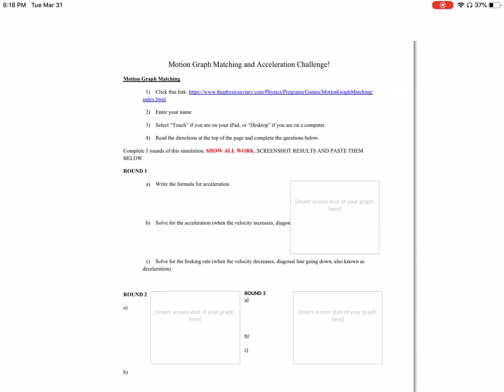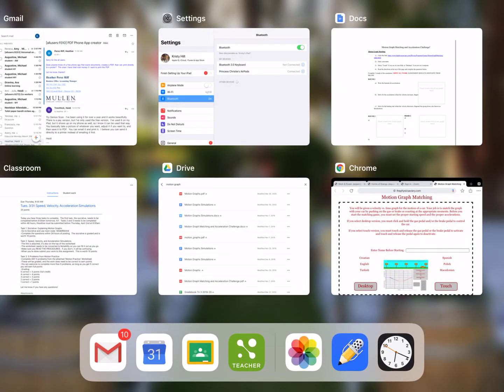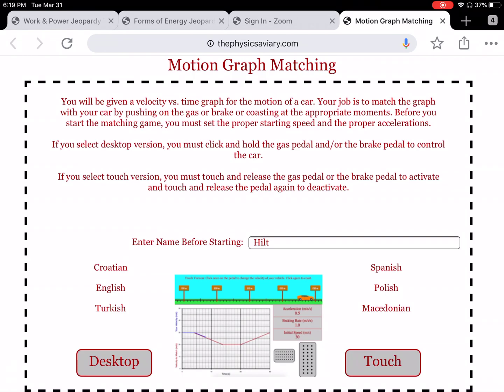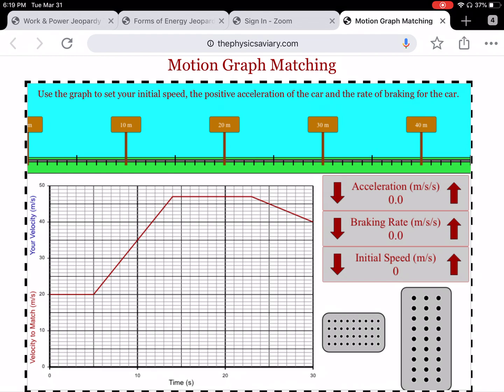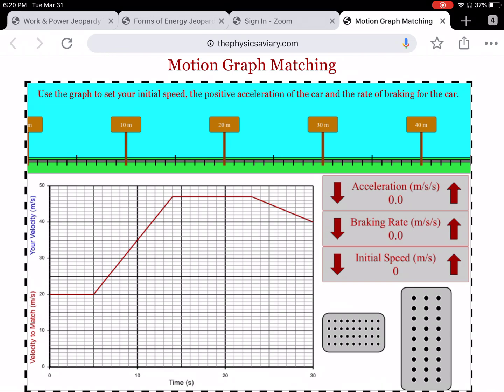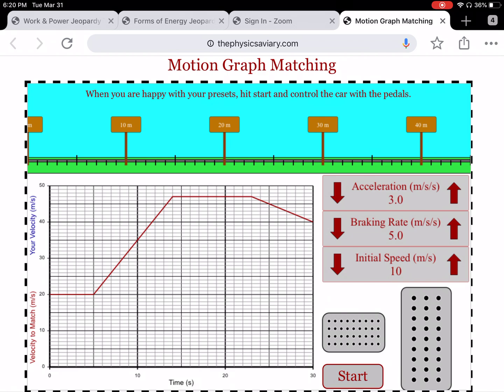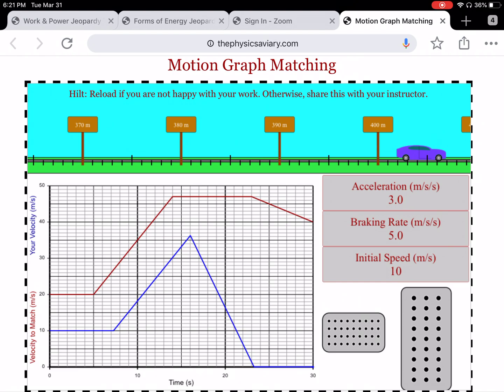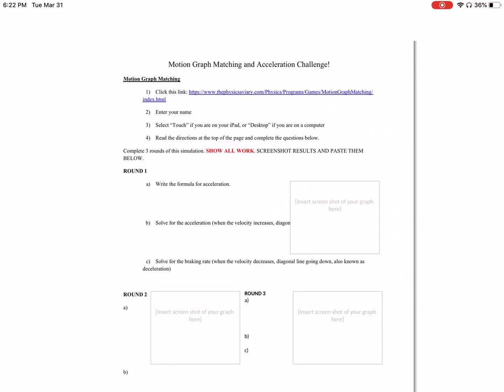Motion Graph Matching and Acceleration Challenge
Motion Graph Matching and Acceleration Challenge explained.